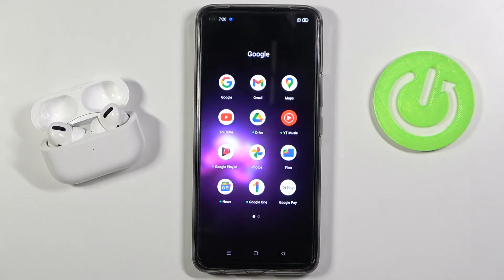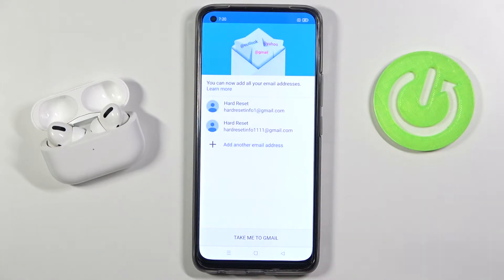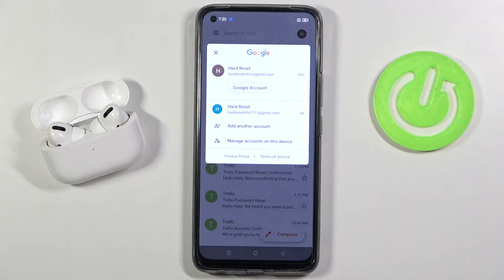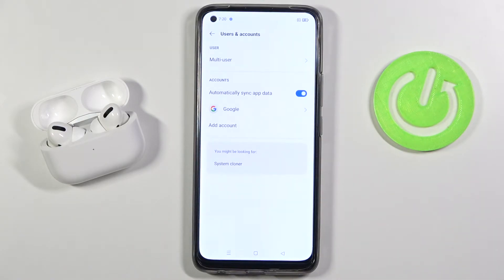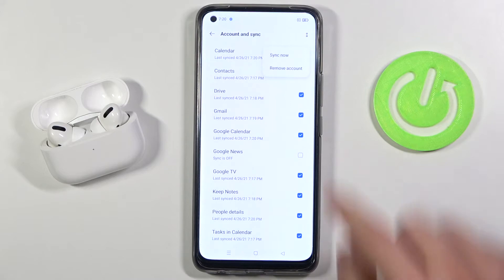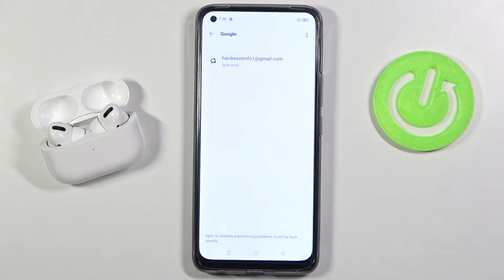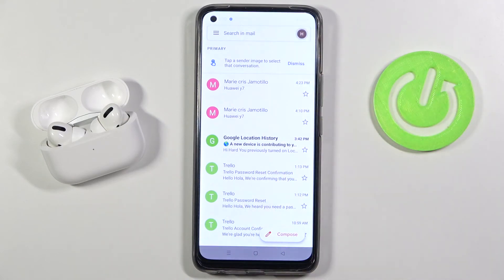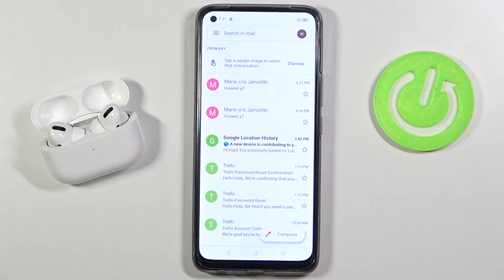How to Logout form Gmail Account in REALME 8 – Remove Google Gmail Account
Learn more info about REALME 8:
If you’re wondering how to logout from Gmail account in your REALME 8, then here we are coming with help! In this tutorial we’d like to share with you all steps which are required to find proper Gmail options and how to successfully logout from previously added account. So let’s follow all shown steps and successfully logout.

How to log out Gmail in REALME 8? How to turn off Gmail in REALME 8? How to delete Gmail in REALME 8? How to disable Gmail in REALME 8? How to remove Gmail in from REALME 8? How to sign out from Gmail in REALME 8?